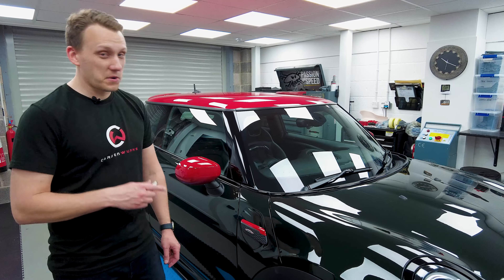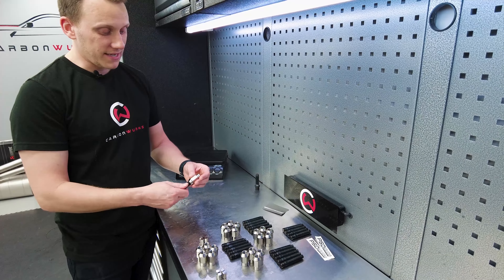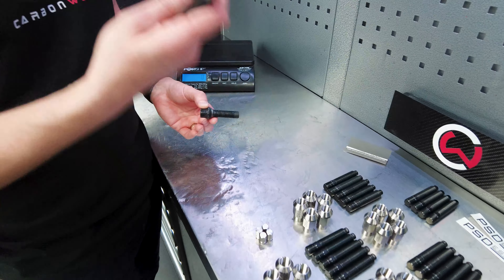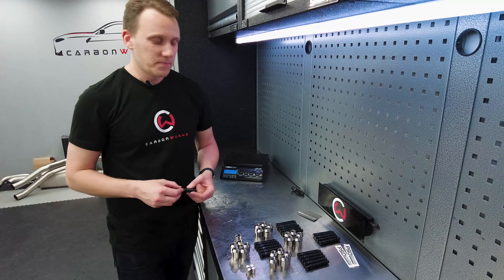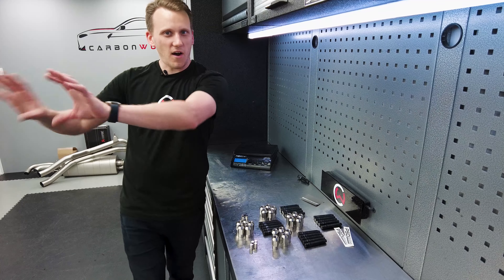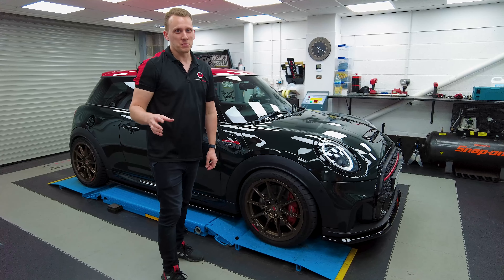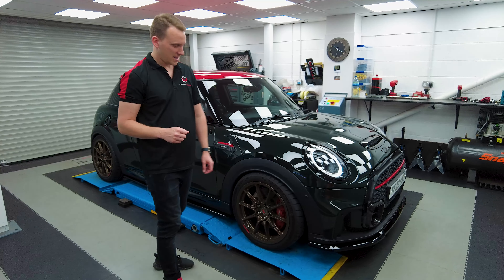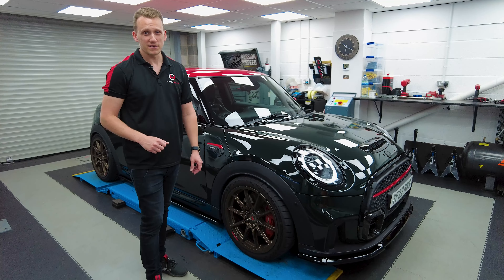Mini Cooper JCW F56 Titanium Wheel Stud & Nut Upgrade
Time To Give Our Mini Cooper JCW F56 & More Track-Car Feel & Make Those Wheel Changes Quicker & Easier With A PSDesign Wheel Stud & Nut Kit!

With the Mini heading back to track soon we wanted to make sure we can switch out wheels and tyres super quick as well as trying to lose some weight on the car!

We have opted for the PSDesign Titanium Stud & Nut Wheel Upgrade Kit. There are two options available for the Mini series:

90mm Studs & M14x1.25mm Nuts
77mm Studs & M14x1.25mm Nuts